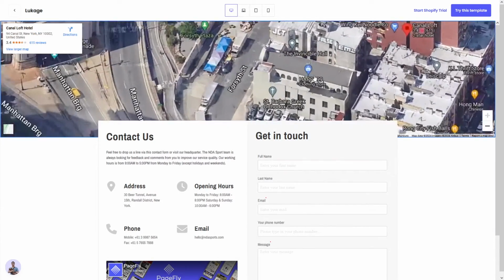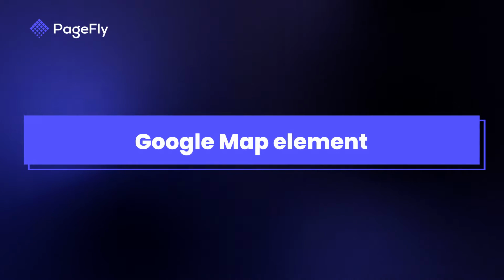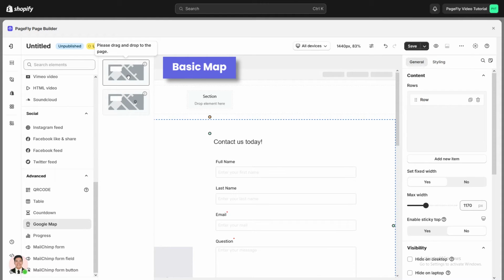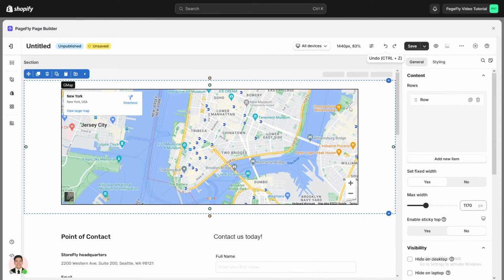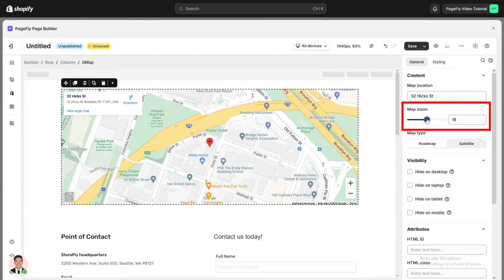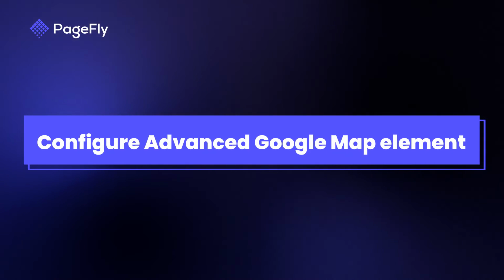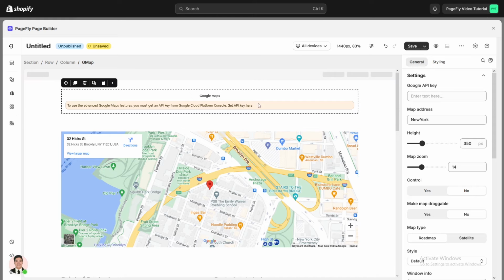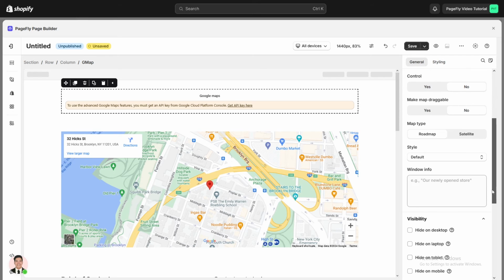How to Add Google Maps to Shopify pages | PageFly Tutorial (Legacy Editor)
Unlock the Power of Google Maps on Your Shopify Store with PageFly!

In this tutorial, you'll learn the fastest way to add Google Maps to Shopify store using PageFly. Enhance your store's functionality and provide your customers with a seamless experience by displaying your physical store location directly on your site.

OUTLINE:
00:00 Intro
00:16 Add Google Map element in PageFly
00:46 Configure Basic Google Map element
01:20 Configure Advanced Google Map element
02:06 Tips when adding Google Map element
02:14 Outro